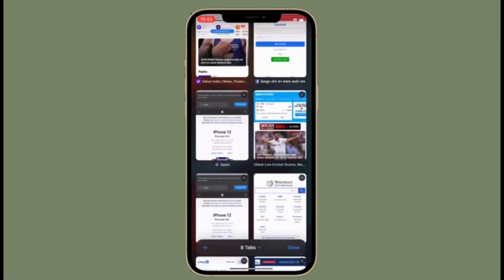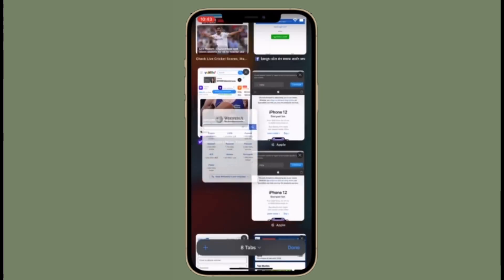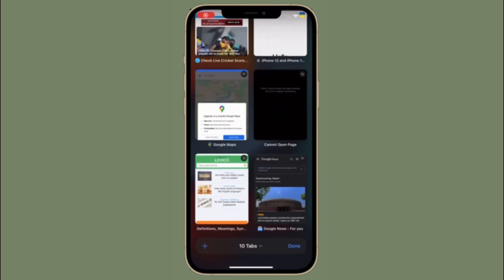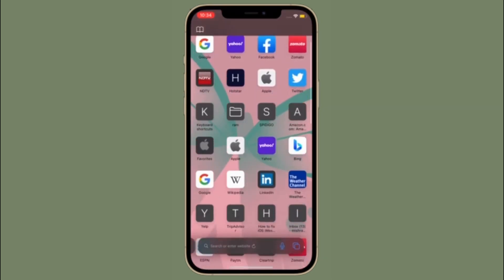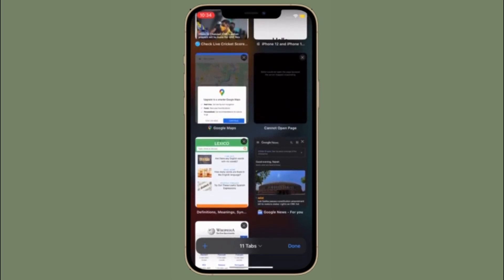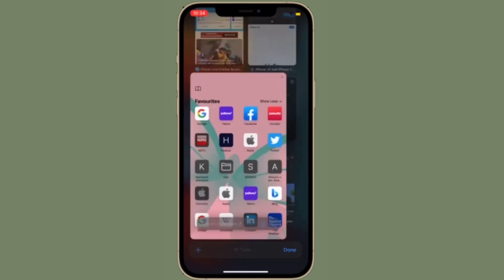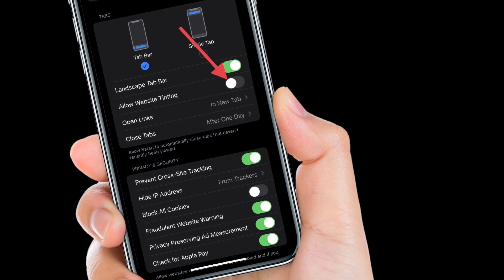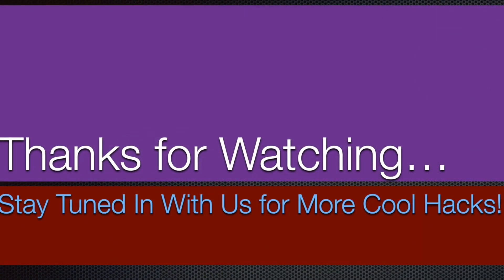How to Disable Safari Website Tinting in iOS 15 on iPhone and iPad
Here is how you can turn off website tinting in Safari in iOS 15/ iPadOS 15 on iPhone and iPad with ease. Let’s find out!